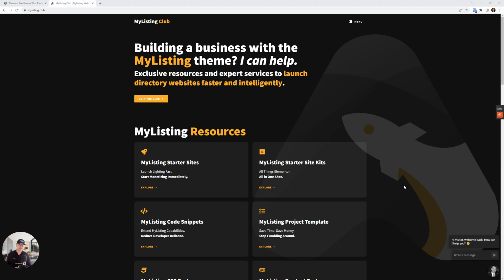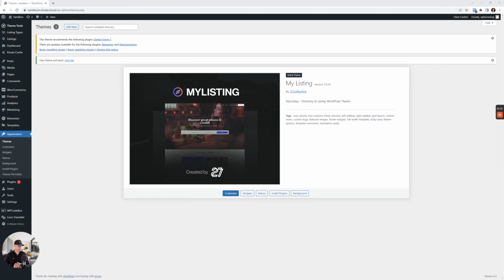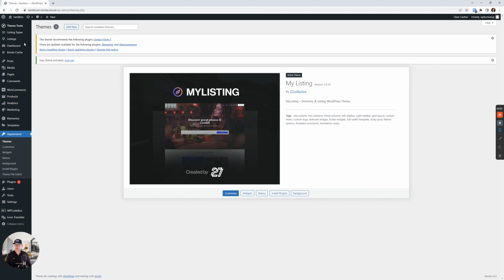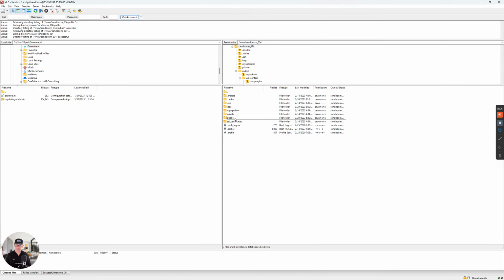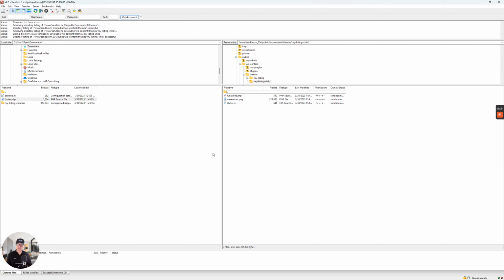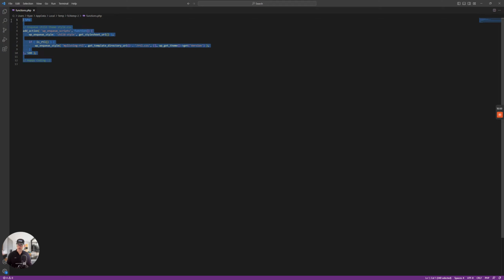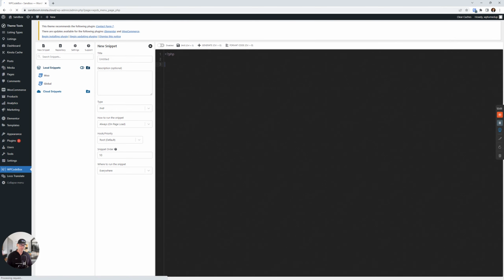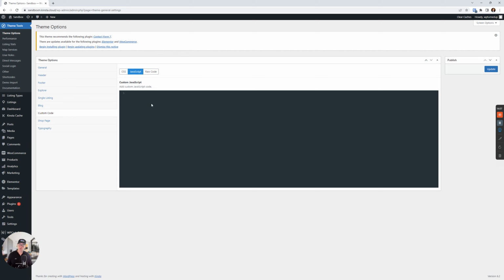MyListing Tutorial: How to and When to Install the MyListing Child Theme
In this video, I discuss when to use the MyListing child theme, when not to use it, and I show you how to install the child theme, browse the theme files, and more.

00:00 Intro
00:50 Why You Shouldn't Edit Parent Theme Files
01:48 When to Use the Child Theme
03:46 How to Install the Child Theme
05:13 Browsing Your Website File System w/ FileZilla
06:20 Customizing and Adding Theme Files the Correct Way
08:59 Create New Theme Files the Correct Way
11:45 Brief Intro to WPCodeBox, Permatters, and more.